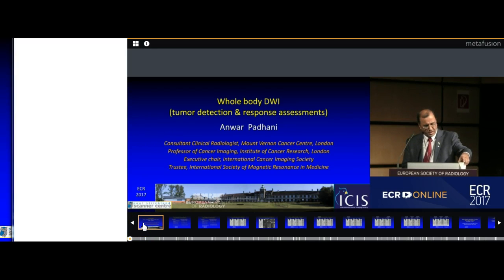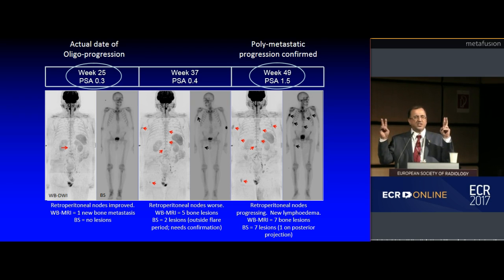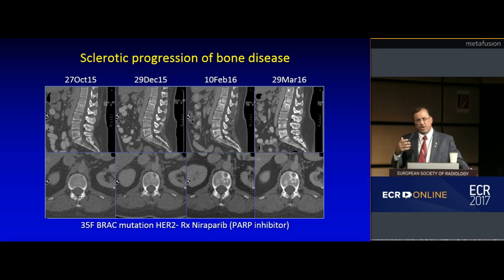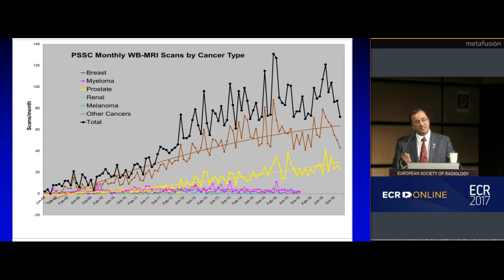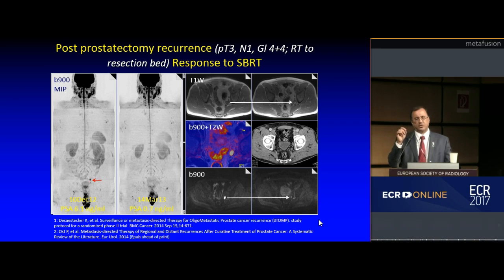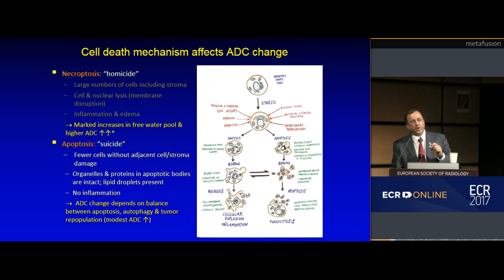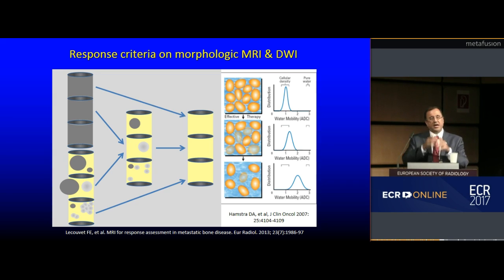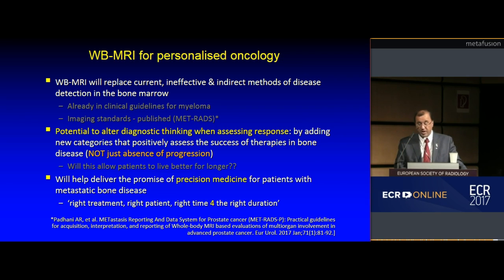ECR 2017 WB-DWI Cancer